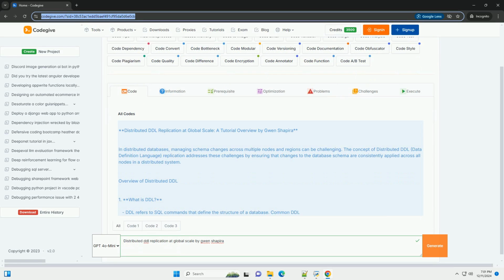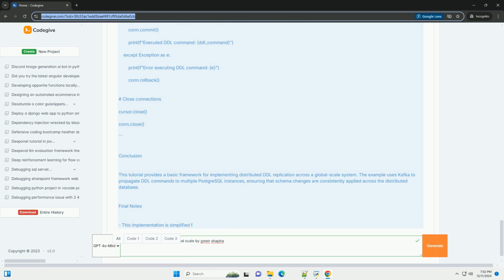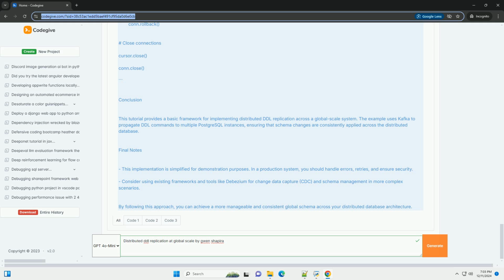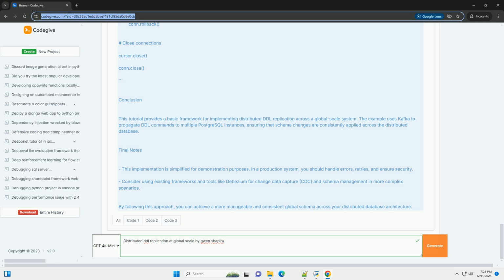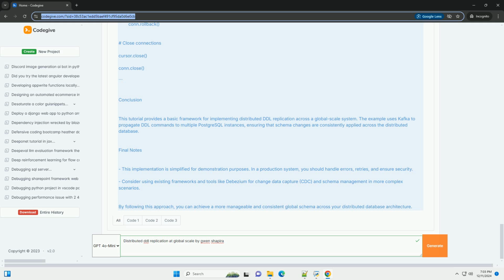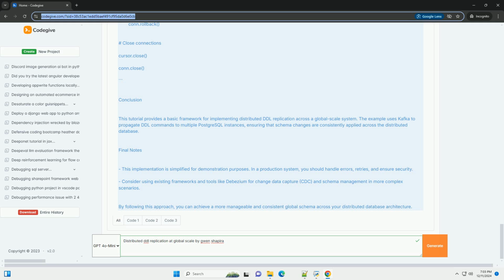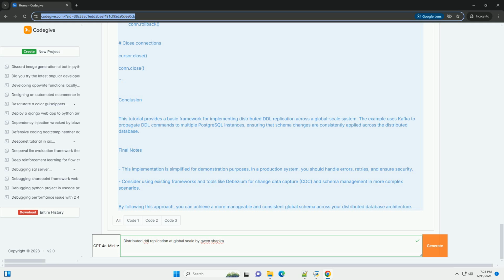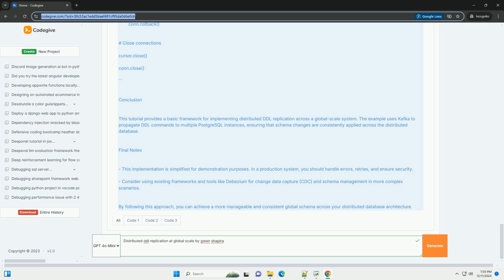distributed ddl replication at global scale by gwen shapira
**distributed ddl replication at global scale: a tutorial overview by gwen shapira**

in distributed databases, managing schema changes across multiple nodes and regions can be challenging. the concept of distributed ddl (data definition language) replication addresses these challenges by ensuring that changes to the database schema are consistently applied across all nodes in a distributed system.

 overview of distributed ddl

1. **what is ddl?**
   - ddl refers to sql commands that define the structure of a database. common ddl commands include `create`, `alter`, and `drop`.

2. **why distributed ddl?**
   - in a global-scale distributed system, different nodes may need to reflect the same schema changes to maintain consistency. this is especially important for applications that require high availability and fault tolerance.

3. **challenges with distributed ddl:**
   - **consistency:** ensuring all nodes have the same schema.
   - **latency:** schema changes can take time to propagate across regions.
   - **conflict resolution:** handling situations where schema changes conflict.

 key concepts

- **global schema management:** a central service or protocol to manage and propagate schema changes.
- **eventual consistency:** a model where schema changes are eventually consistent across all nodes, even if they are not immediately reflected.
- **versioning:** keeping track of schema versions to manage updates and rollbacks.

 implementation example

here’s a simplified example using a distributed database system like apache kafka and a postgresql cluster. we will simulate distributed ddl replication using a message broker to propagate ddl changes.

 prerequisites

- apache kafka
- postgresql
- python (for scripting and automation)

 step 1: set up kafka

install kafka and start the broker:

```bash
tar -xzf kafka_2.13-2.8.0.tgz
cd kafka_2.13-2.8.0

 start zookeeper
bin/zoo ...

in ddlc how does natsuki die
ddl in database
ddl in oracle
ddlj in theatre
ddlj in maratha mandir
ddl in dbms
ddlj in switzerland
ddl in rdbms
ddlc in technical writing
in distributive law a(b+c)
what is distribute
was bedeutet distribution
in distributed systems knowing that
is used to being distributed
in global warming
in globalization the world expands
in global atmospheric circulation
in global